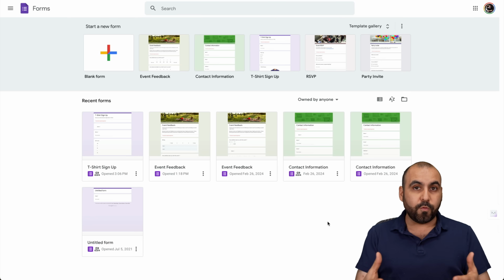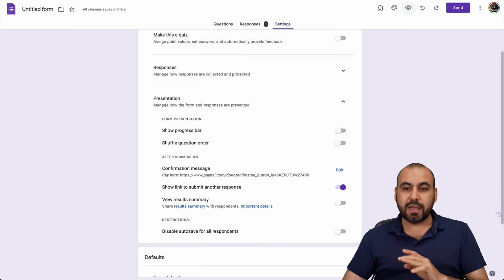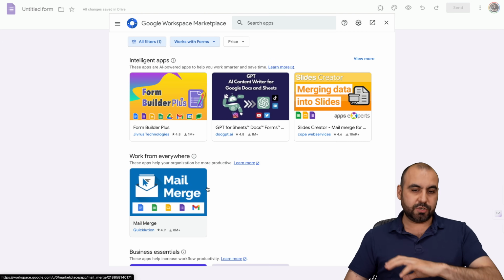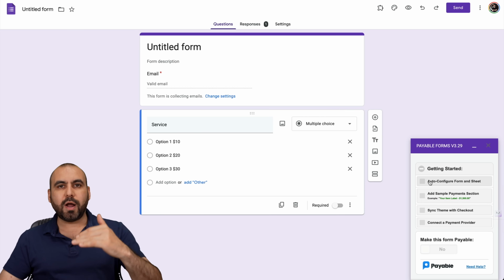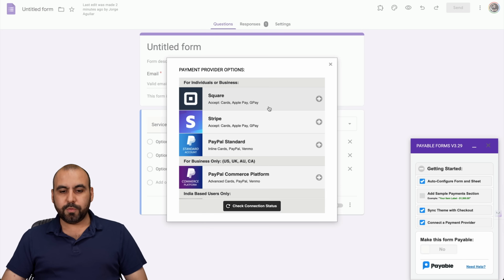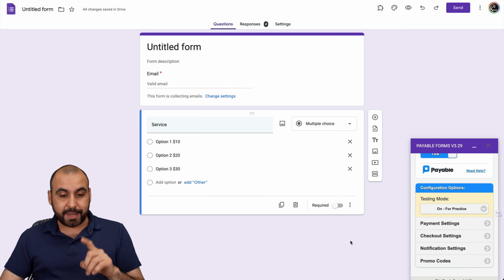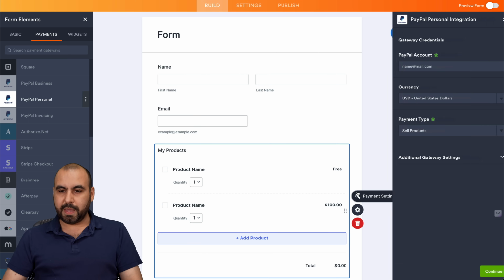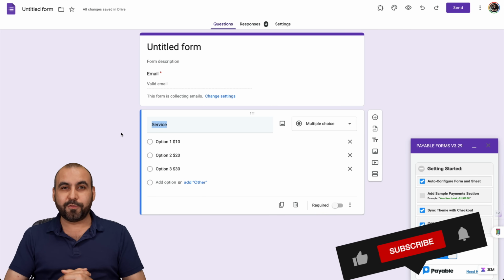How to Accept Payment on Google Forms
Need to collect payments via Google Forms, but not sure how? Tune into this handy video from Noupe to learn how to start accepting payments.
LINKS & RESOURCES
👋 ABOUT NOUPE
Welcome to Noupe, an online magazine powered by Jotform — the No. 1 online form builder in G2’s quarterly reports. Noupe is your go-to destination for all things web development, design, marketing, and more! Check us out
00:00 Introduction
00:12 Google Forms Dashboard
00:41 Create a New Form
01:10 Add Form Fields
01:15 Add Payment Link
01:56 Peer to Peer Payment Method
02:06 Add a Field to Insert QR Code
02:16 Add QR Code
02:52 Add-On Option
03:06 Add an Add-on
03:45 Add a Field
04:15 Enable Payable Forms
05:05 See the Connected Google Sheet
05:17 Sync with Checkout
05:47 Connect a Payment Provider
06:55 Review
07:55 An Alternative Way: Jotform
08:08 Create a Form
08:25 Add a Payment Method
08:31 Add Products or Services
08:44 Payment Settings
09:12 Preview the Form
09:28 Jotform's Advantages
09:52 Google Form's Advantages
10:05 Subscribe to Noupe Magazine